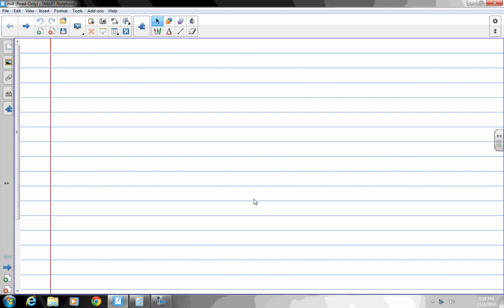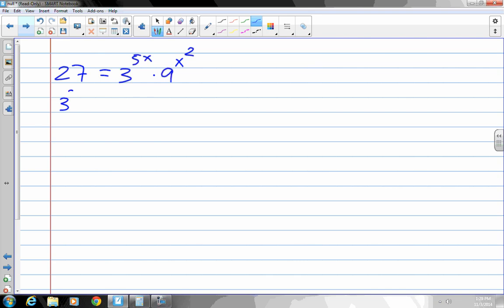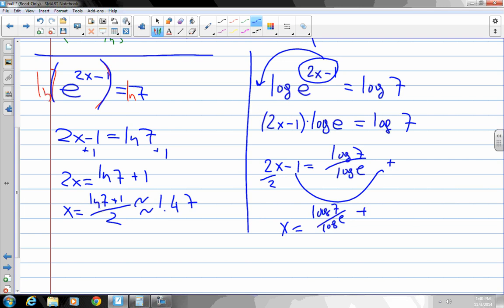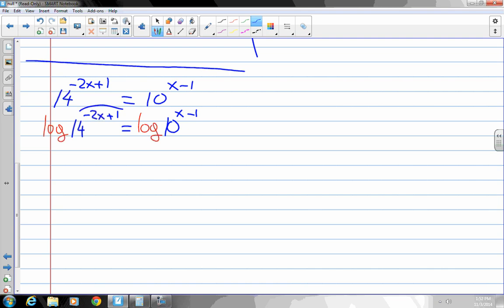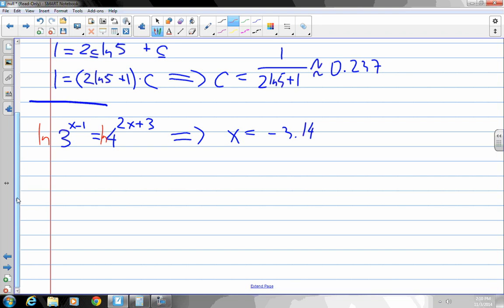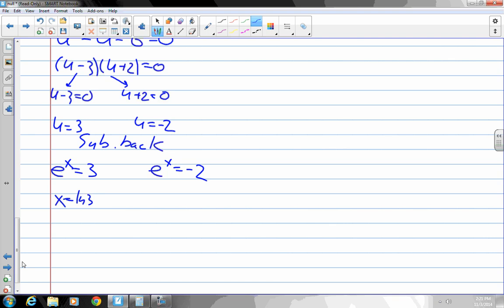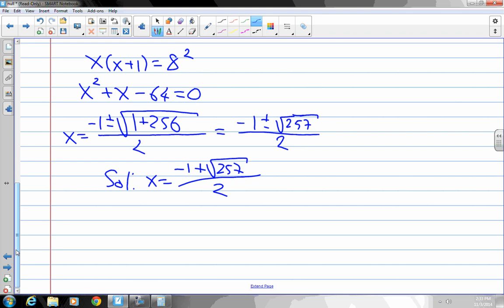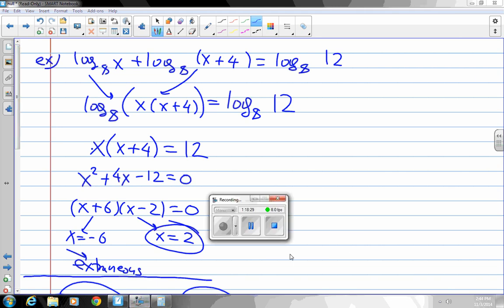Mon Nov03 121 recording sec 5.5